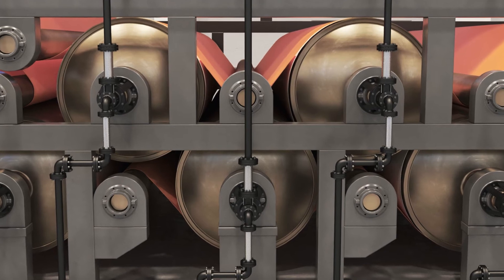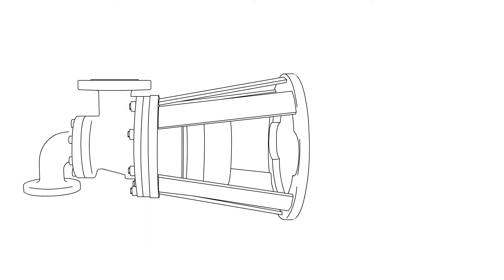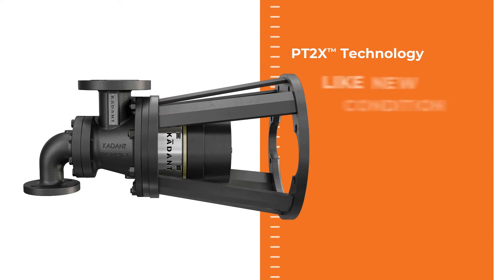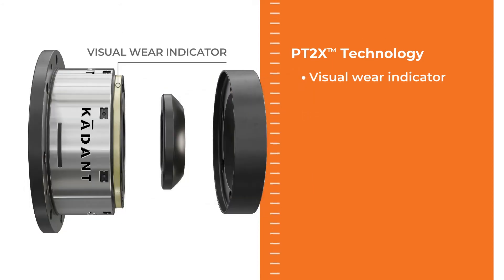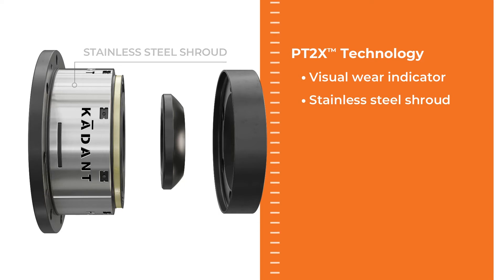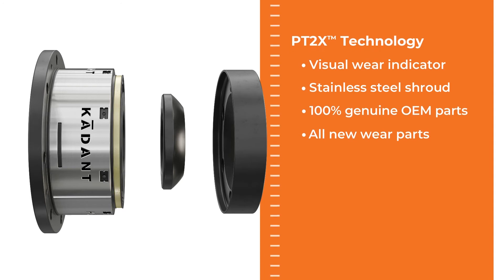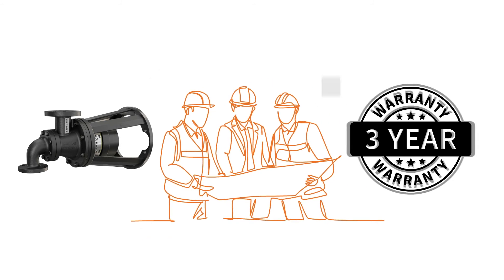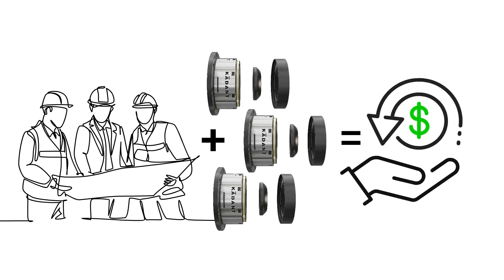Upgrade Your PTX Rotary Joint with PT2X Technology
With a simple kit from Kadant Johnson, your PTX rotary joint can be upgraded to the PT2X technology and restored to like-new condition.